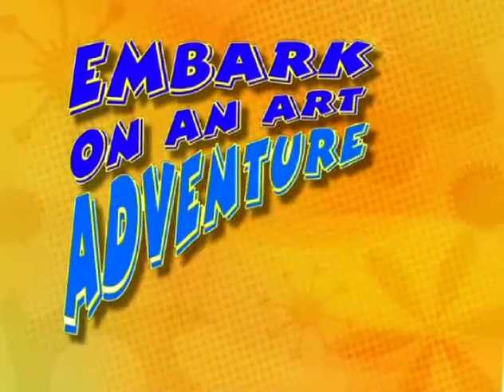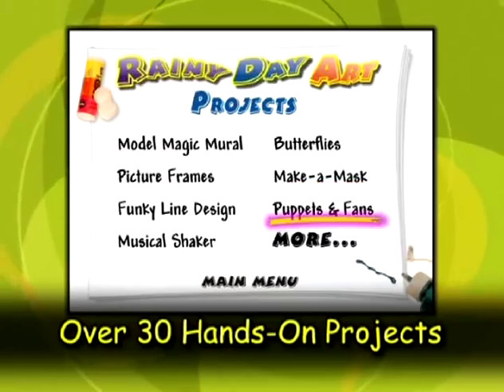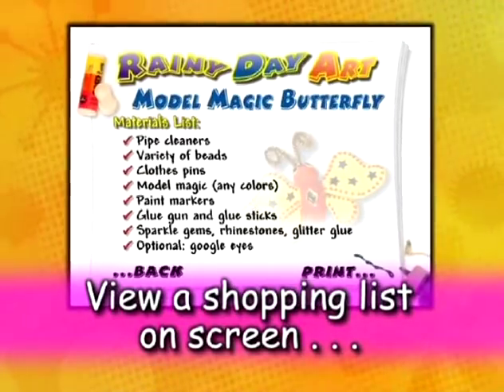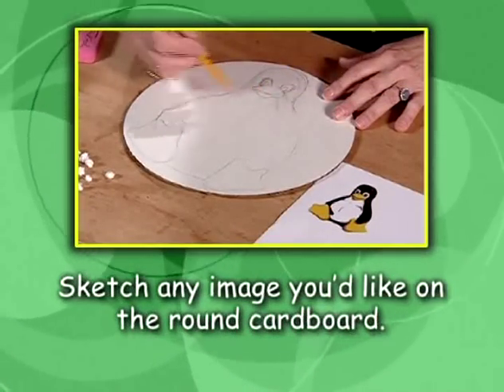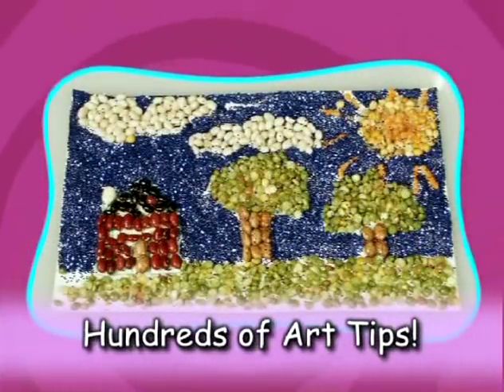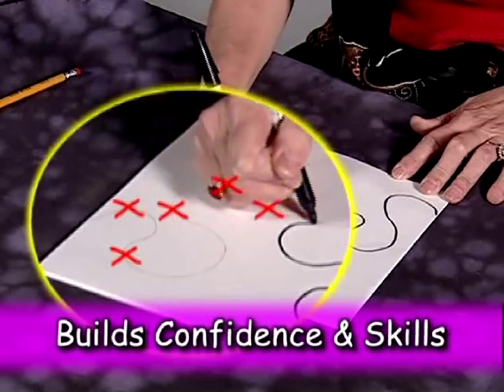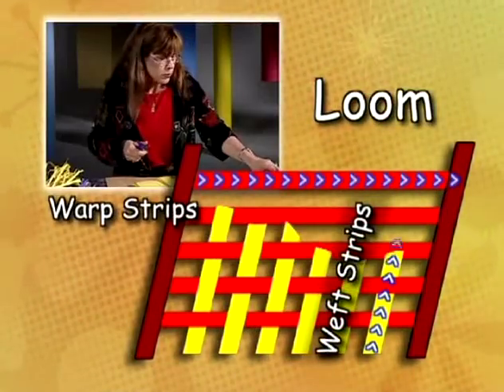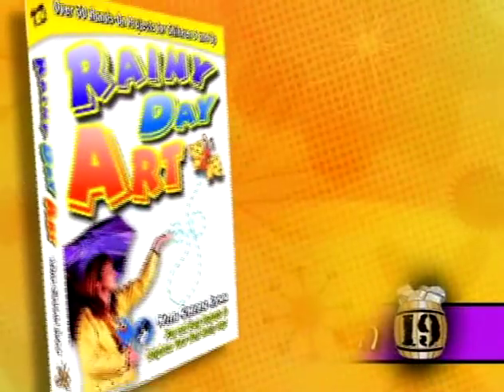Rainy Day Art DVD Trailer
Spend a day with Cherie Lynn as she shows you and your kids how to have fun creating art.

Following along her step-by-step instruction to create your own journals and diaries, picture frames, murals, puppets, musical instruments, masks and more! Includes over 30 projects.